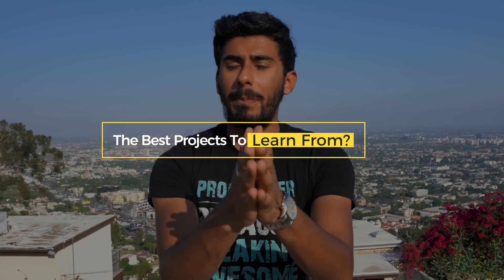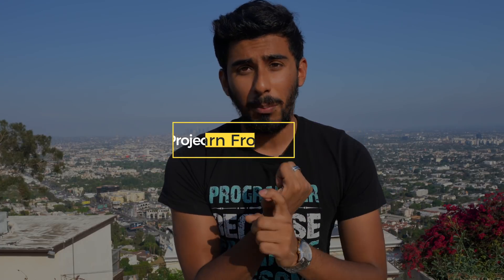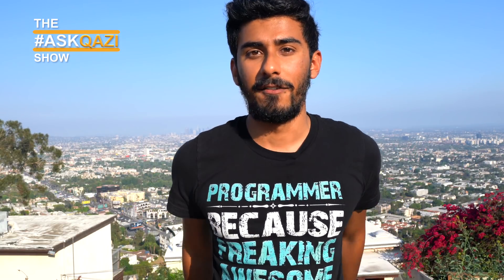How to Pick the Best Coding Project to Learn From? (Ask Qazi #14)